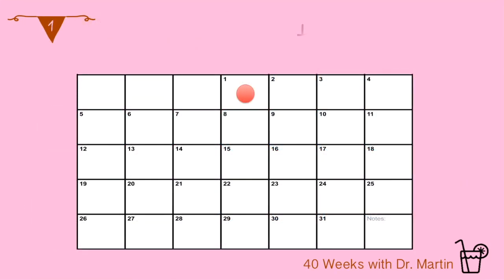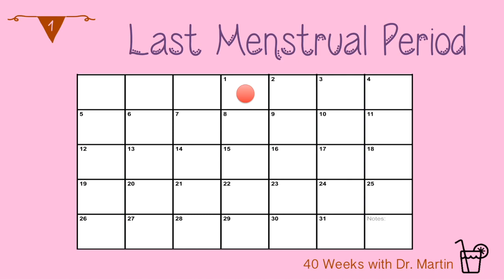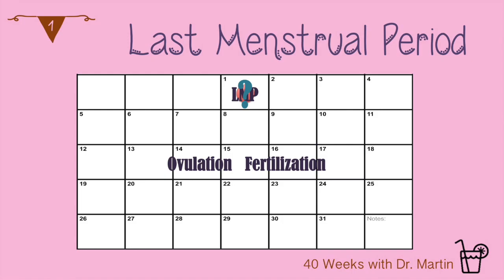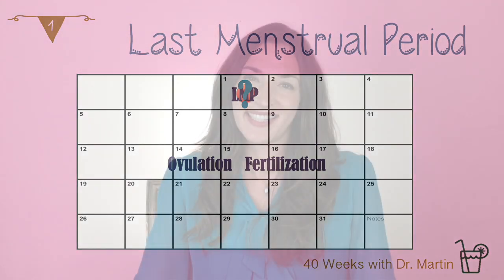How To Calculate Your Due Date by LMP, Week 6-1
How to Calculate Your Due Date by Your Last Period, Week 6-1